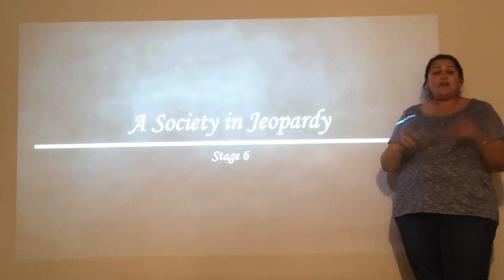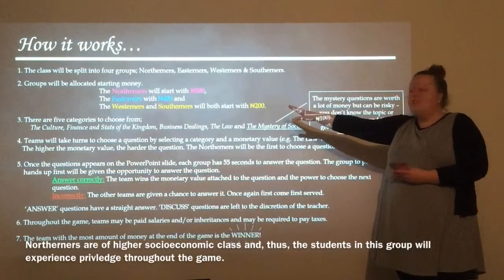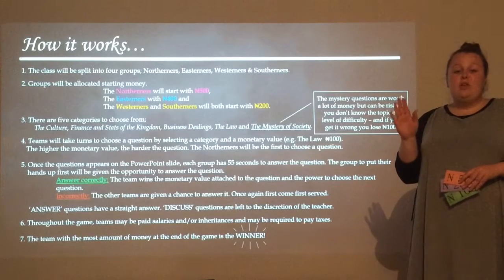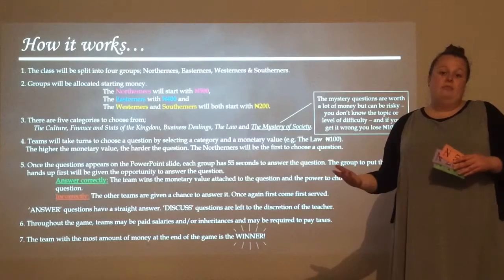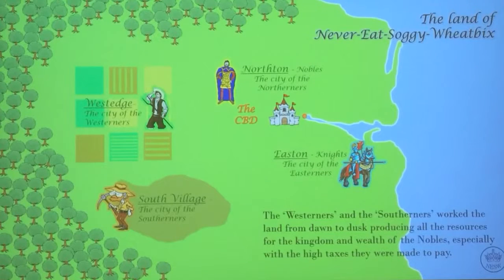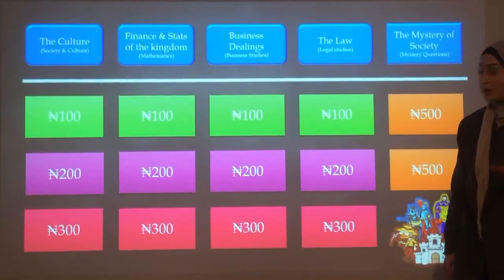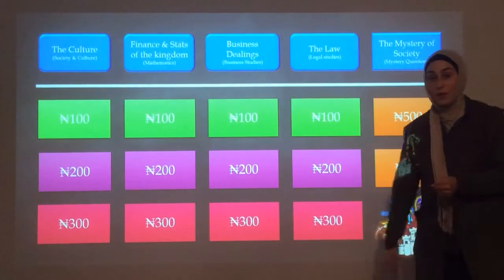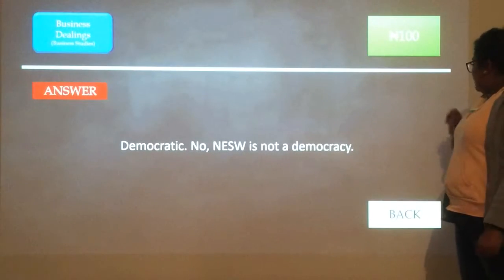A Society in Jeopardy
Jeopardy with a twist! - a background story designed to address the social justice issues of socioeconomic class, marginalisation, privilege and power. Can be adjusted for any KLA or multiple KLAs at once - currently set up for Society & Culture, Mathematics, Business Studies and Legal Studies. Based on experiential, collaborative and game-based learning. The story is extreme in order to give students the experience of marginalisation and privilege in a lesson. The game is followed by class discussion time at the end to bring it back to the real world and the students' own lives.